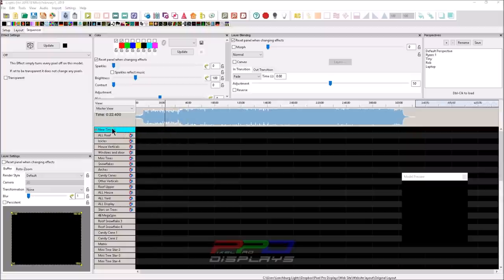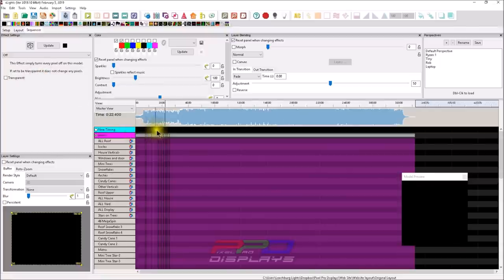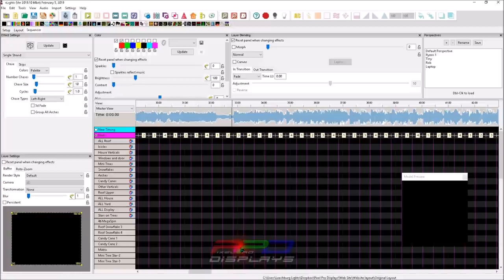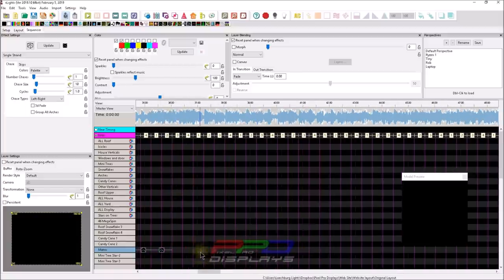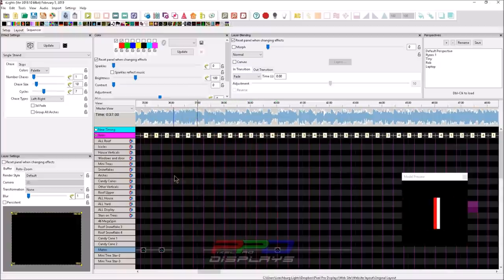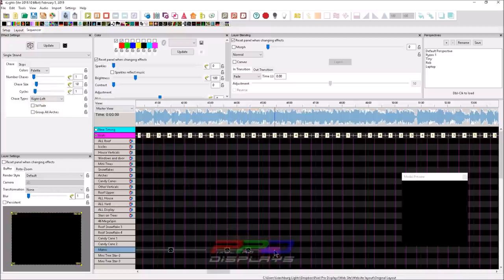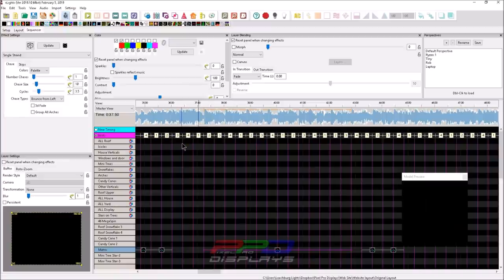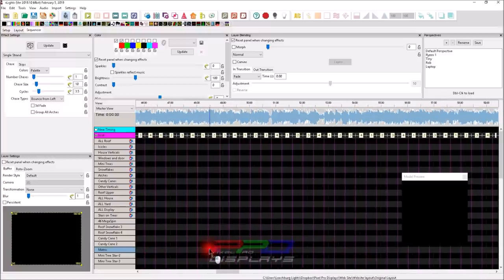Hidden Features to Help You Sequence in xLights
Learn the easiest way to make a model or prop bounce to the beet in your display.